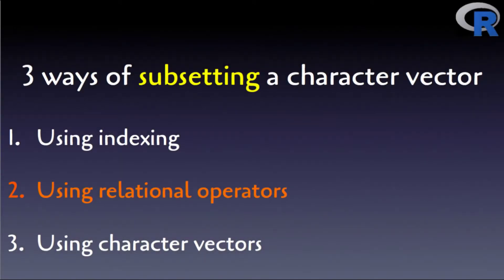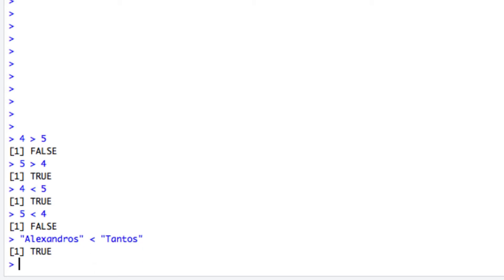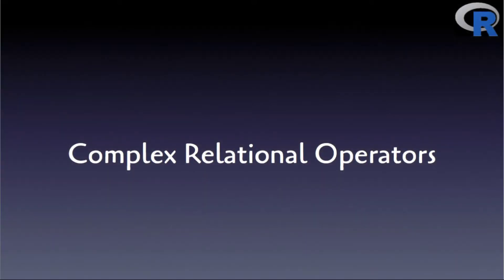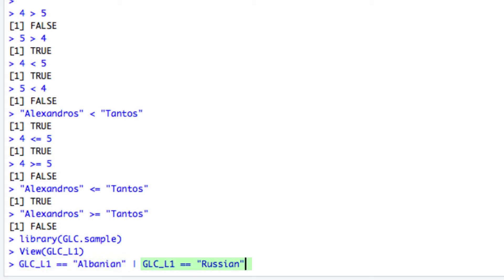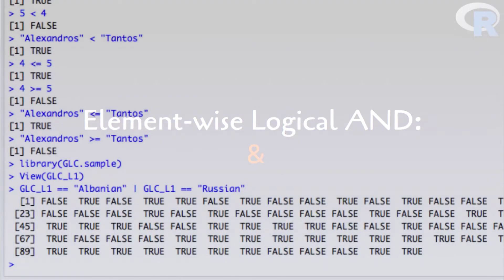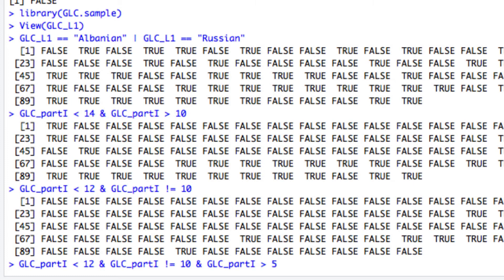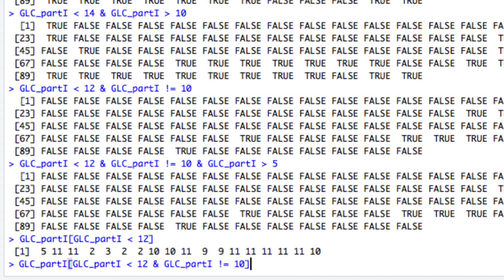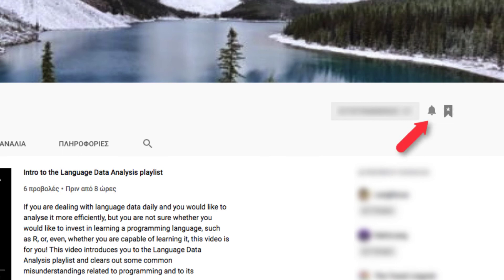12 - Subsetting Character Vectors III: Using Conditional Operators II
Last time you were introduced to the concept of a boolean value and to how a boolean value is interpreted in the context of comparing two numbers, two strings and two vectors for equality or inequality. You also learned what happens under the hood, when it comes to comparing unequal in size vectors.

The question, now, is: how does this relate to subsetting values from a vector.

0:48 Greater than and less than
1:47 Greater than or equal to and less than or equal to
2:33 Complex relational operators
2:49 Element-wise logical OR
4:18 Element-wise logical AND
6:41 Subsetting using relational operators
8:00 Code summary